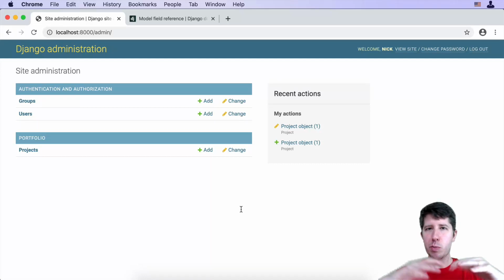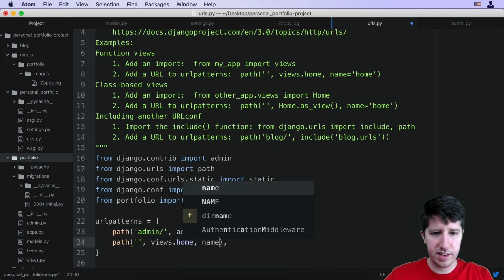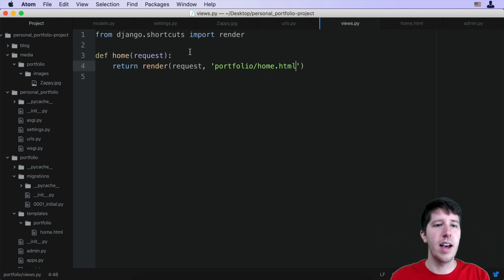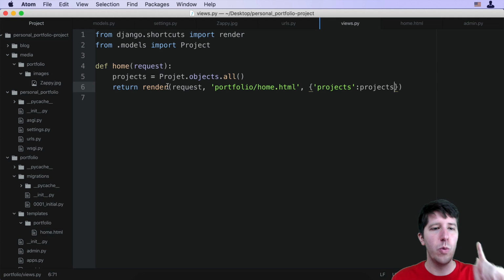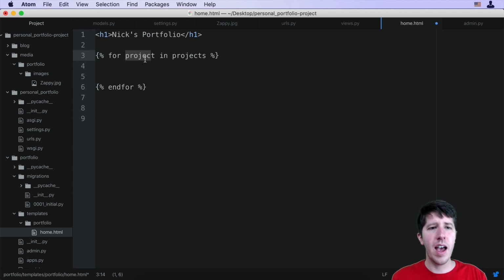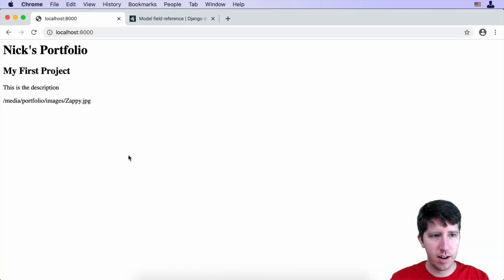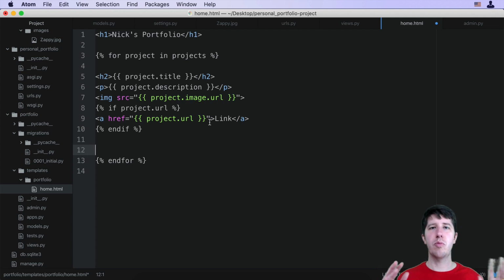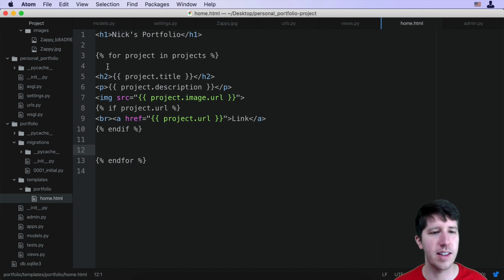05 05 displaying objects